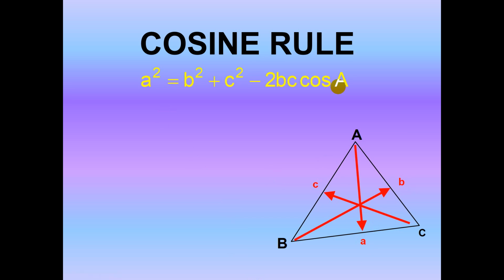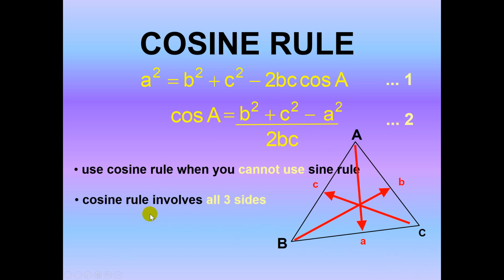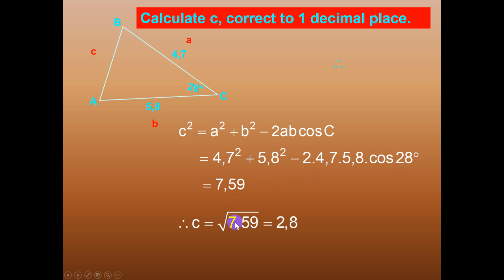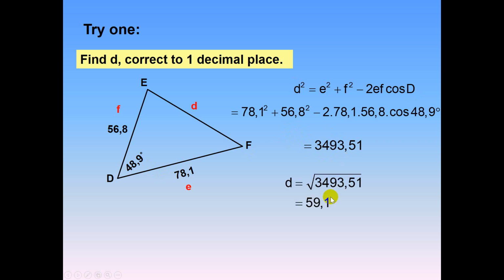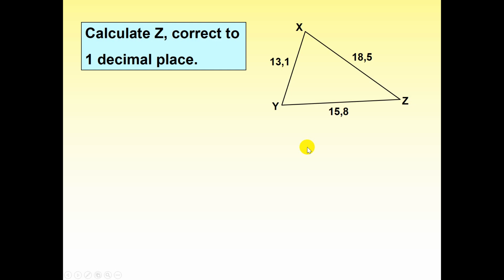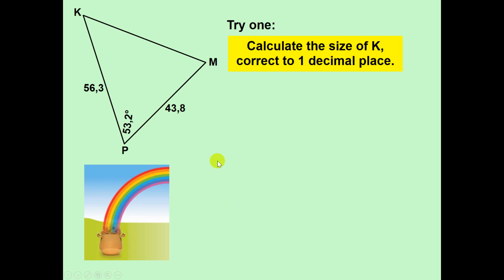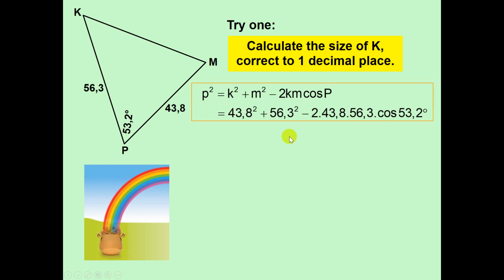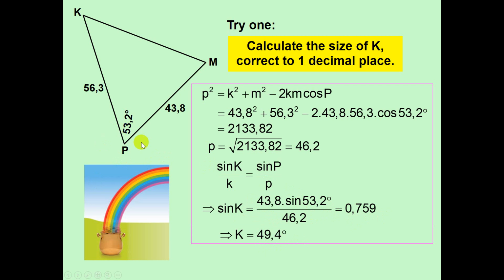Maths G11 Cosine Rule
Cosine Rule
Cos Rule